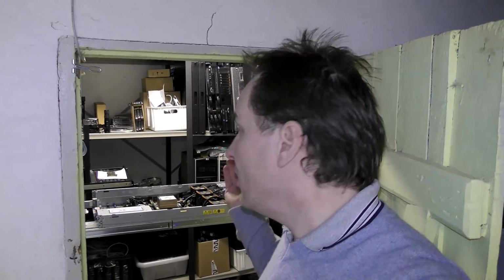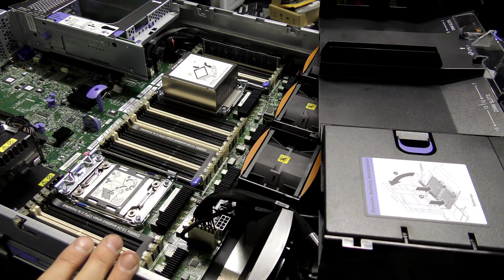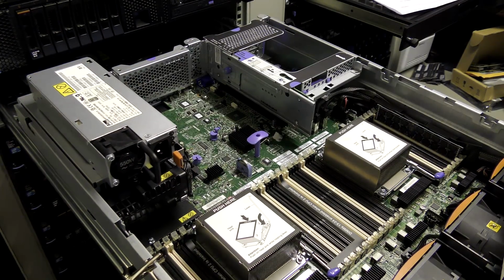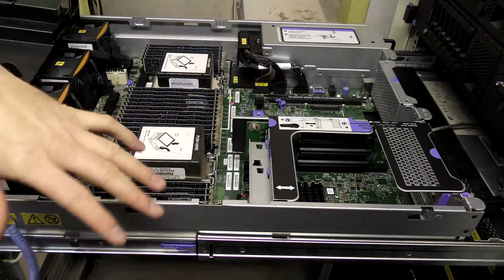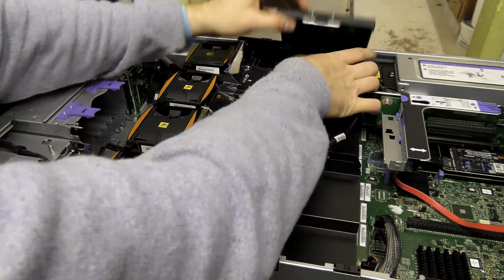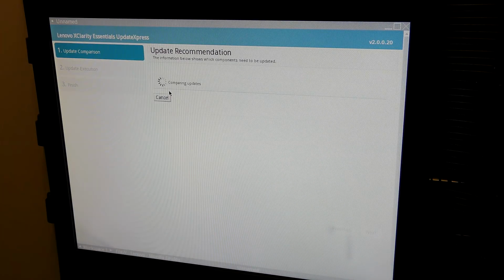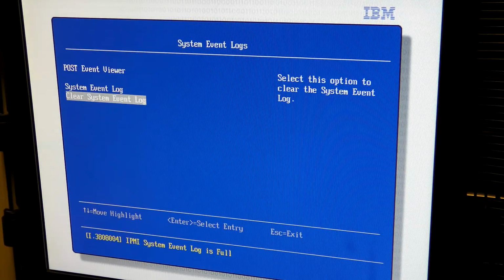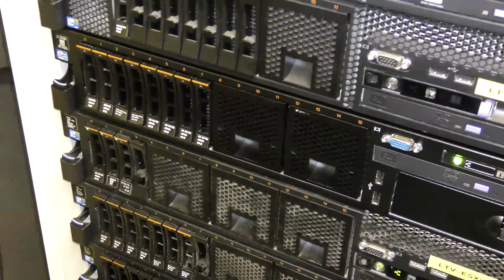Replacing Failed Lenovo x3650 M4 with NEW x3650 M4 - 602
After nothing has helped to relieve me trusty Lenovo x3650 M4,, and we have tried everything,, It's time to be swapping it out with one that works. And to outfit that one with all the bills and whistles.

Link - AMD FirePro V7900
Link - 8pin to 6pin+8pin GPU Power Cable
Link - PCIe Riser Card x16 for GPU
Link - New Lenovo x3650 M4 7915
Link - Part's for the Lenovo/IBM x3650 M4